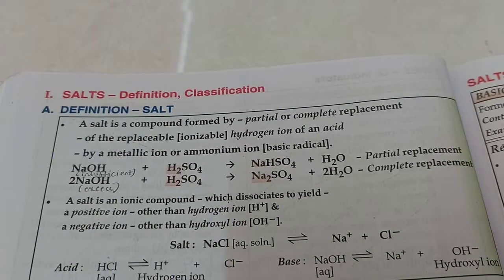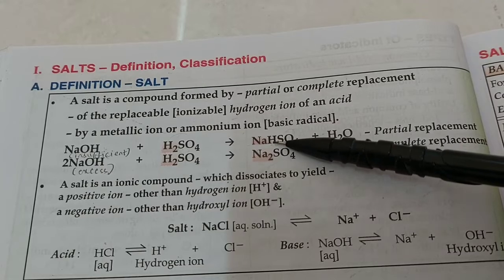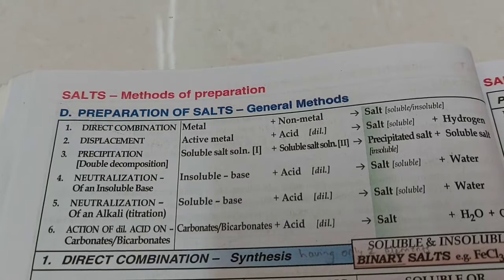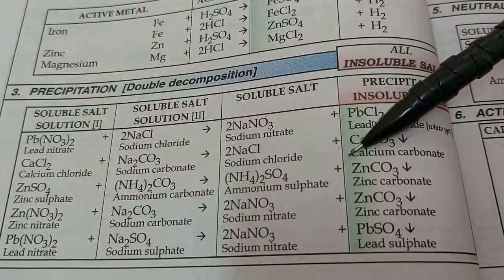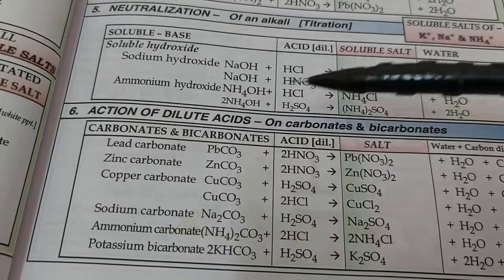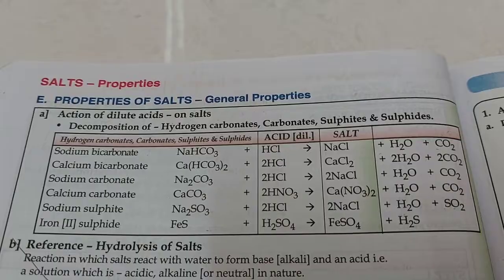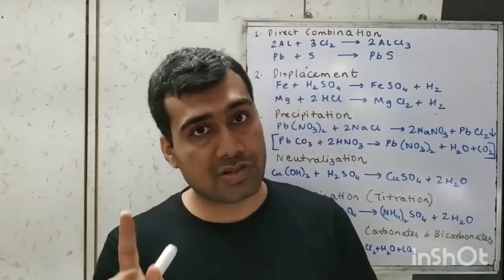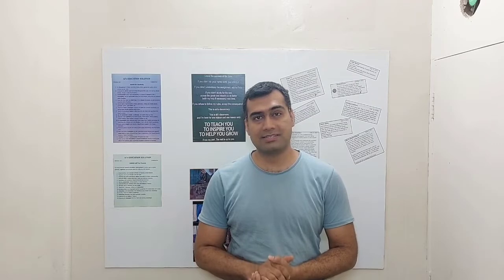SALTS (10th std. Chemistry ch. 3A [II])